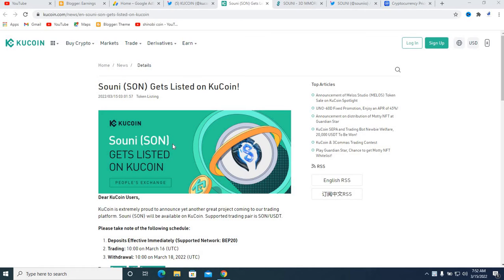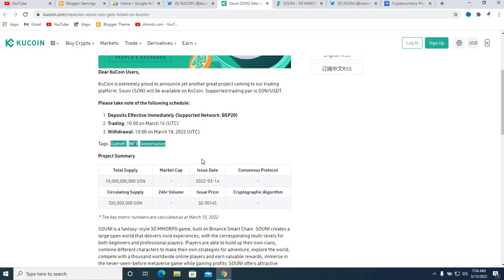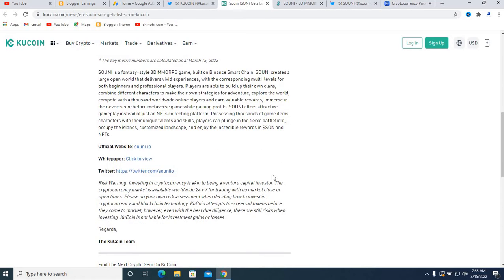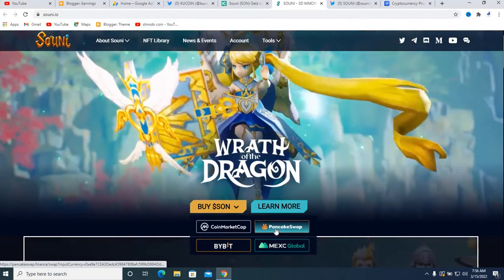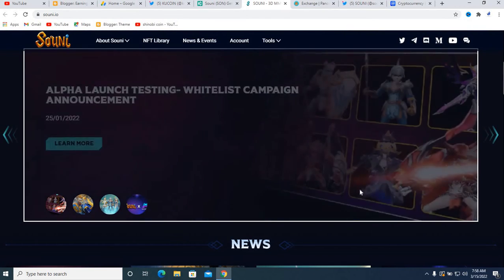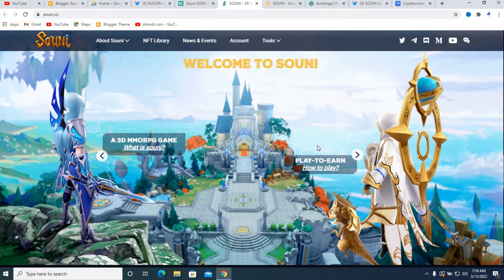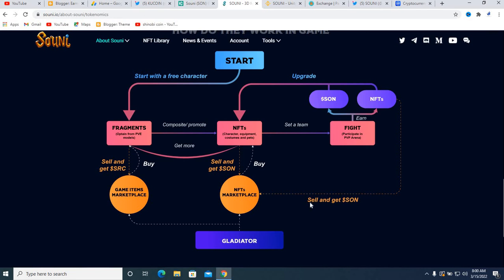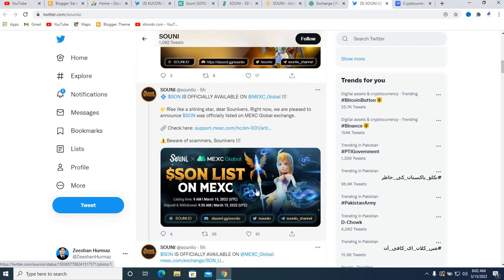Souni (SON) Gets Listed on KuCoin! || SOUNI is a fantasy-style 3D MMORPG game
SOUNI is a fantasy-style 3D MMORPG game, built on Binance Smart Chain. SOUNI creates a large open world that delivers vivid experiences, with the corresponding multi-levels for both beginners and professional players. Players are able to build up their own clans, combine different characters to make their own strategies for adventure, explore the world, compete with a thousand worldwide online players and earn valuable rewards, immerse in the never-seen-before metaverse game while gaining profits. SOUNI offers attractive gameplay instead of just an NFTs collecting platform. Possessing thousands of game items, characters with their unique talents and skills, players can plunge in the fierce battlefield, occupy the islands, customized landscape, and enjoy the incredible rewards in $SON and NFTs.